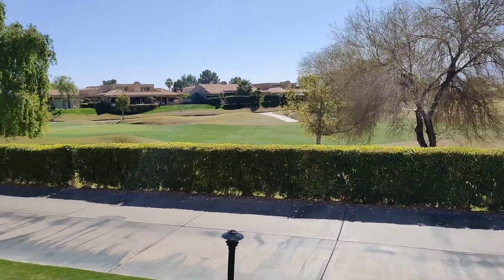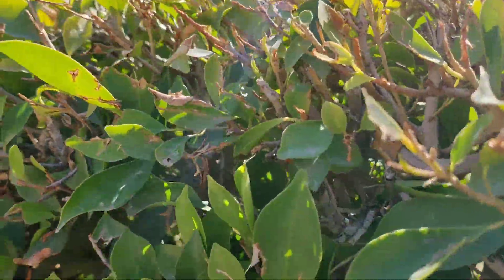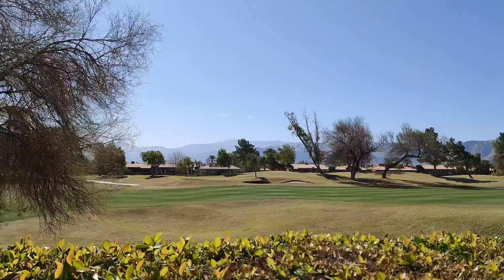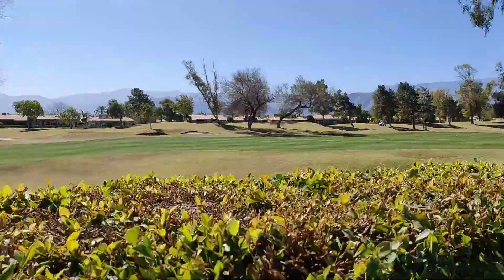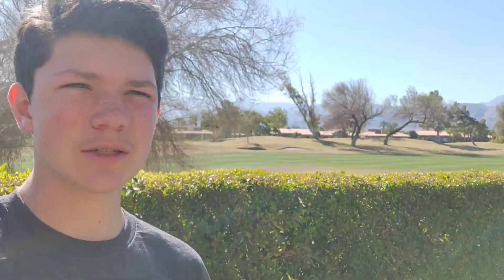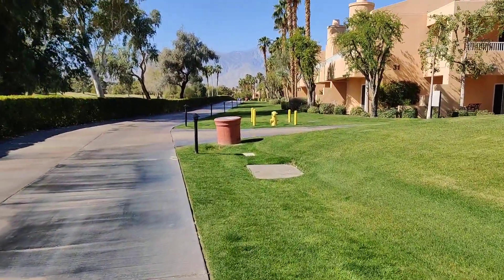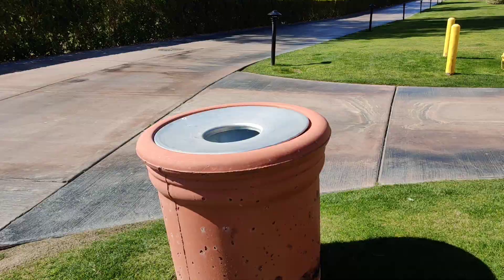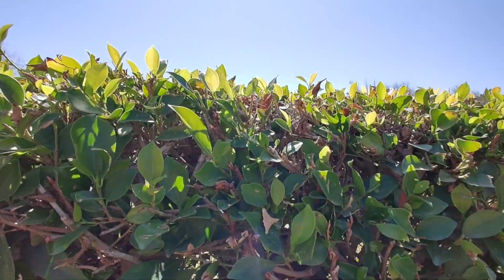OnePlus 7 Pro Camera Test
This is a Camera Test of the OnePlus 7 Pro. This phone can record at either 1080P 30/60 FPS, or 4K 30/60 FPS

The video for the review of the phone is coming soon!